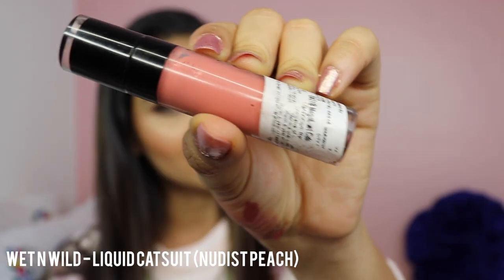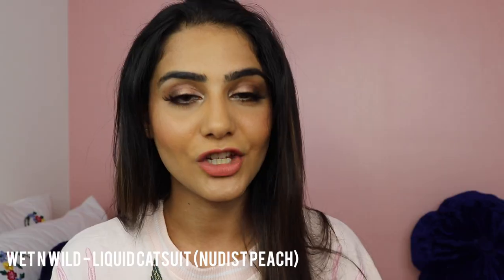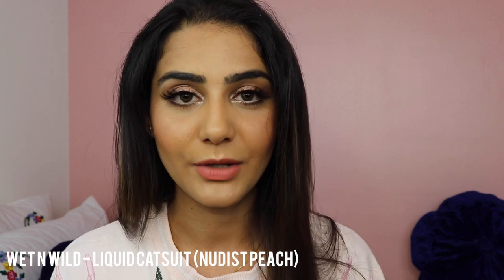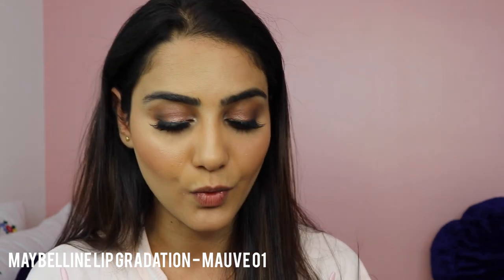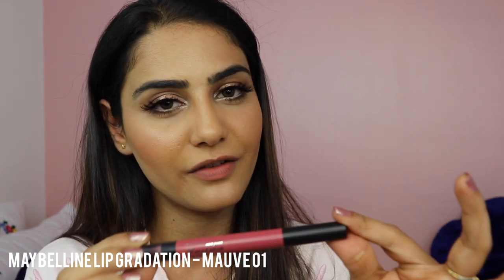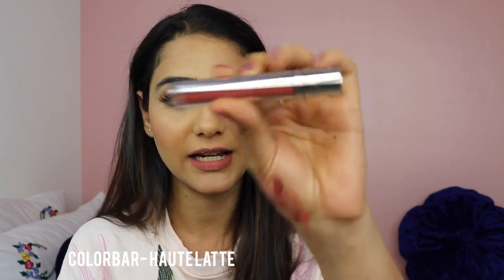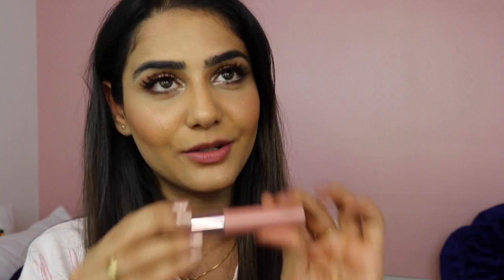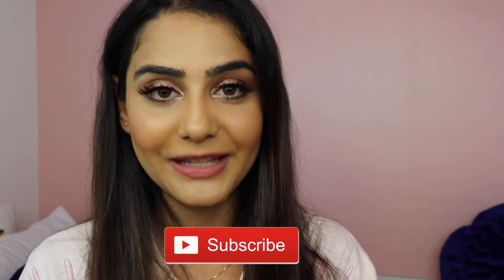MY TOP 5 NUDE DRUG STORE LIPSTICKS | SIMMY GORAYA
Hey, Girlies, so my Top 5 drugstore video is finally here, I have listed all the drugstore nudes that I've tried and tested my self.
1. WET N WILD - NUDIST PEACH (LIQUID CATSUIT)

2. NYX SOFT MATTE- ABU DHABI

3. MAYBELLINE LIP GRADATION MAUVE 01

4. COLORBAR HAUTE LATTE

5. LAKME 9 TO 5 BLUSH VELVET

XOXO
Simmy